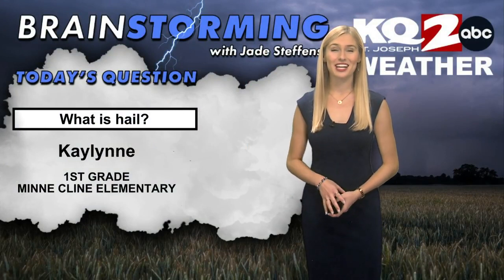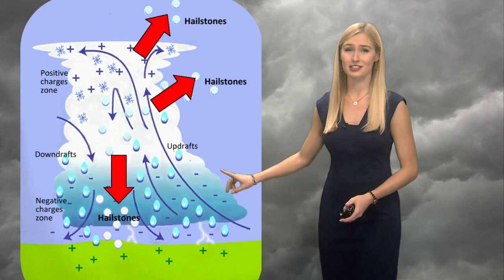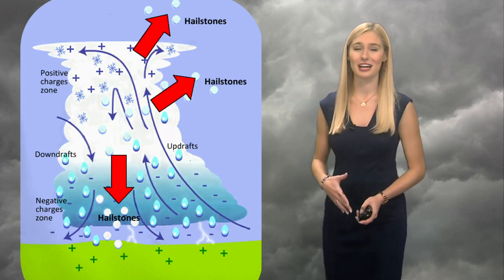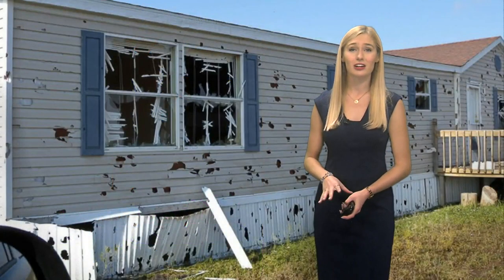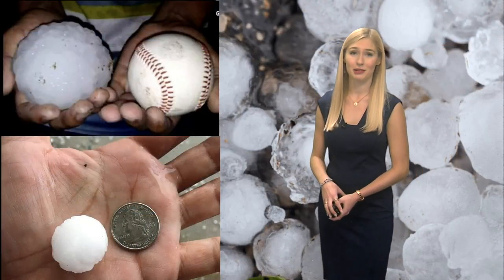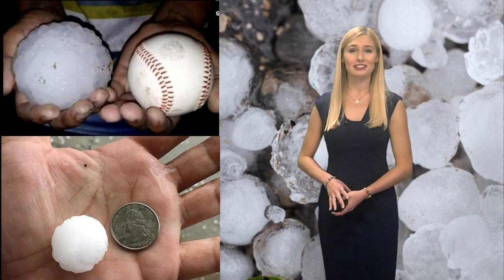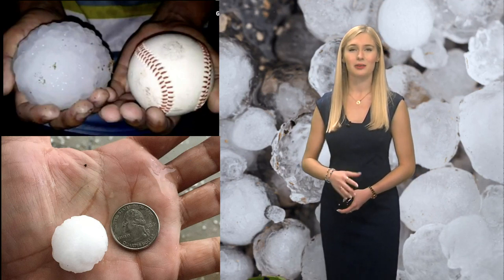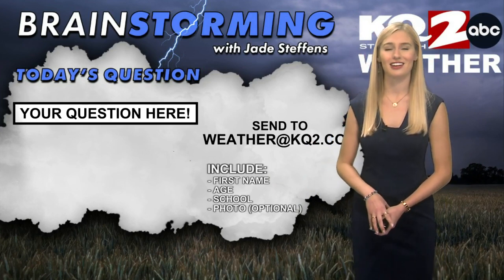Brainstorming with Jade Steffens | What is hail?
Today’s question is, what is hail?